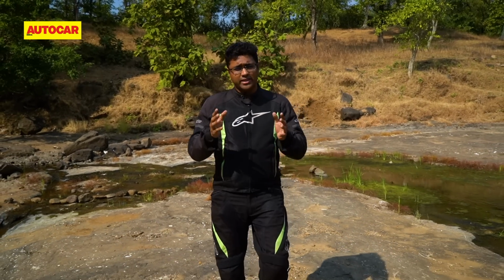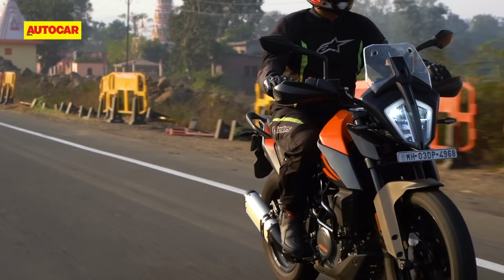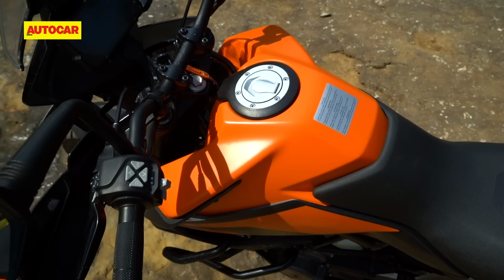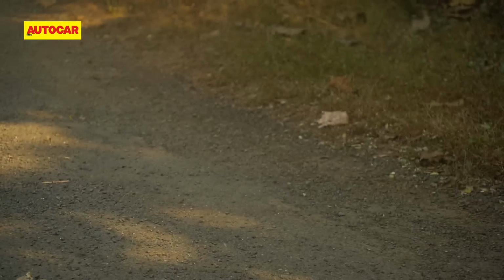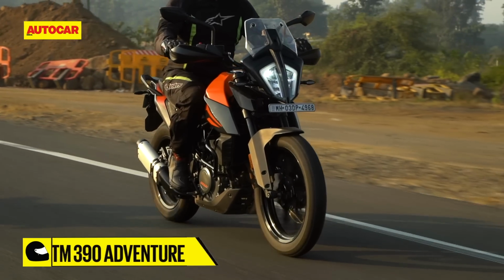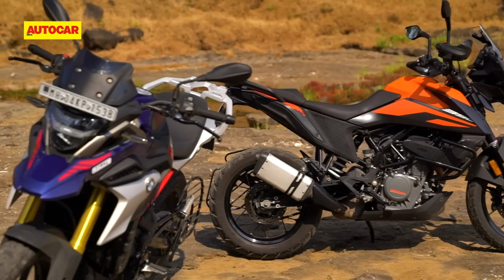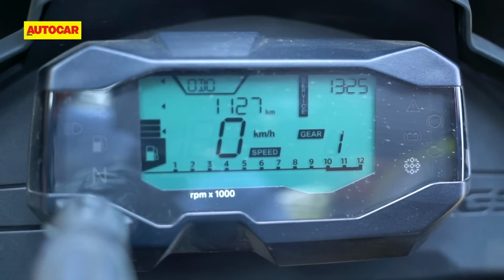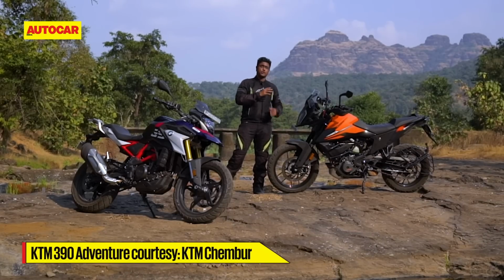BS6 BMW G 310 GS vs KTM 390 Adventure - ADV for victory | Comparison | Autocar India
Want an ADV but torn between the updated BMW G 310 GS and KTM 390 Adventure? Fret not because we've brought the two European rivals together. Rishabh Bhaskar tells you how they compare.

0:00 - Introduction
1:10 - Performance
3:50 - Fuel economy
4:07 - Ergonomics
5:11 - Off-road
6:53 - Comfort and handling
8:47 - Design and quality
10:07 - Luggage
10:31 - Features
11:32 - Price and costs
12:30 - Verdict